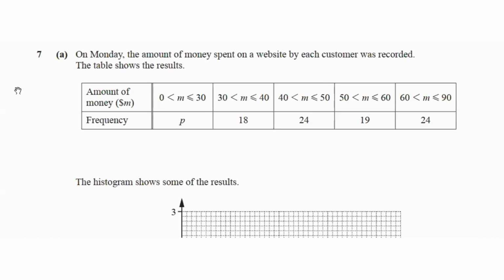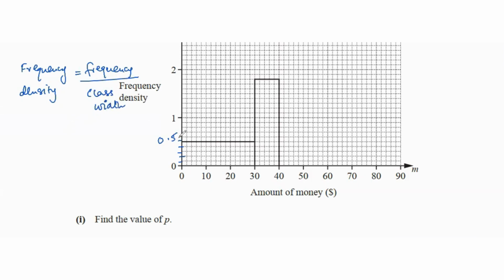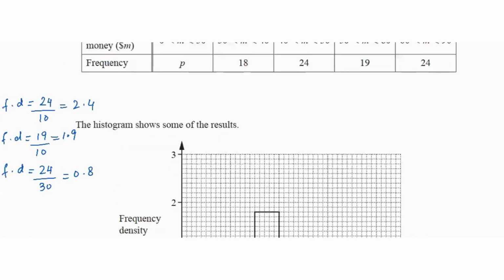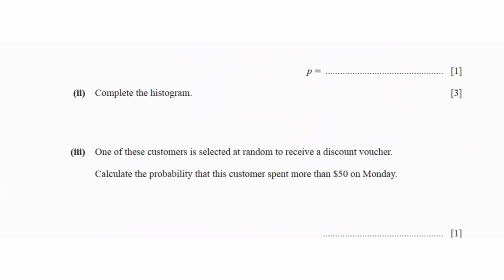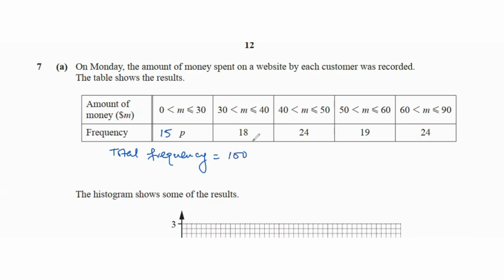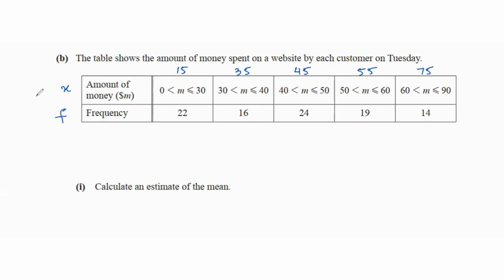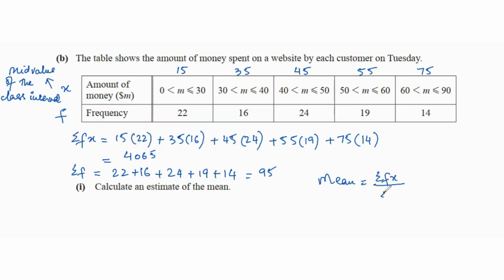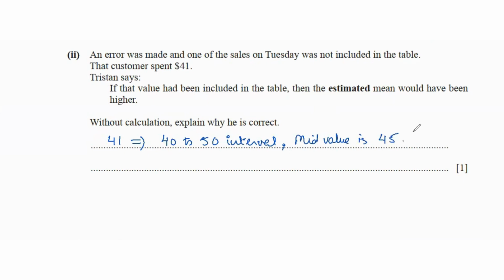Cumulative Frequency | Statistics | O Level | Paper 22 |4024 | May/June 2023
Dive into topics like cumulative frequency graphs, statistics, probability, mean, median, mode, and range with our easy-to-follow explanations and step-by-step solutions. Whether you're studying for exams or just looking to improve your math skills, our videos are here to help. olevelmaths mathematicssyllabusd statistics.